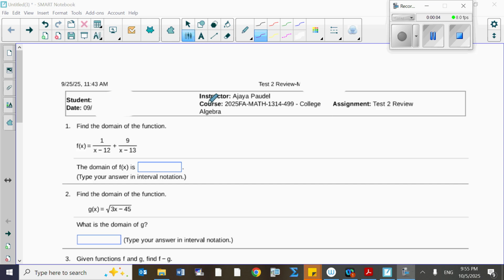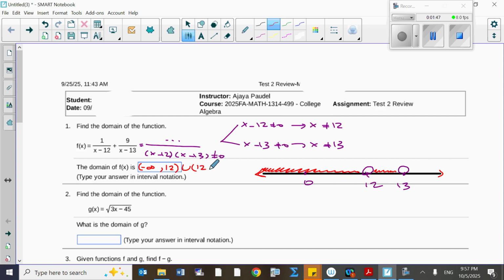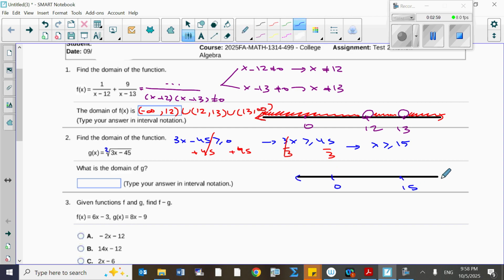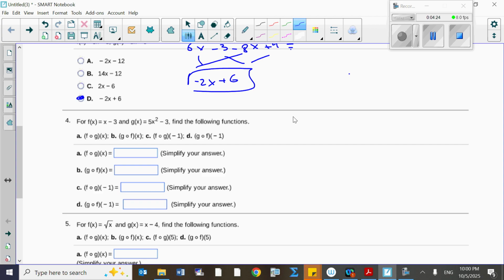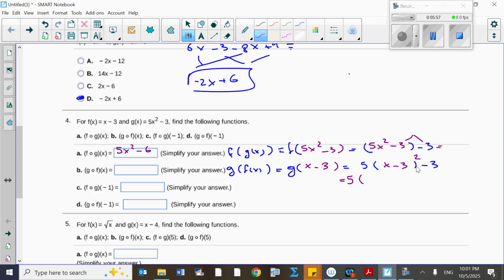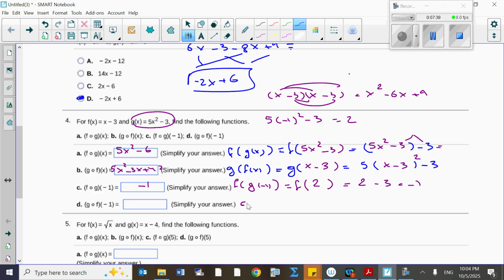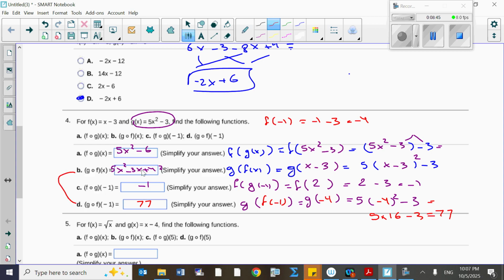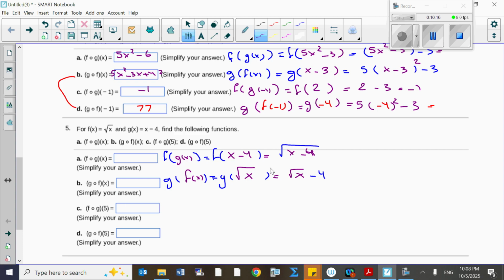College Algebra - Test 2 Review part1 Q1- 5